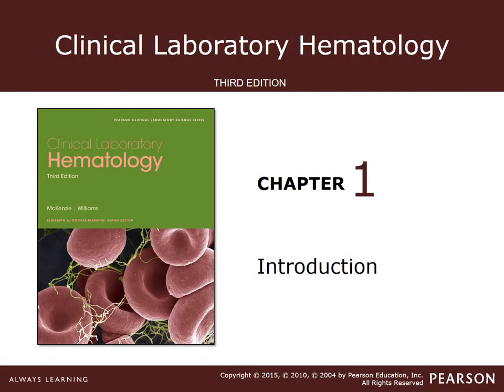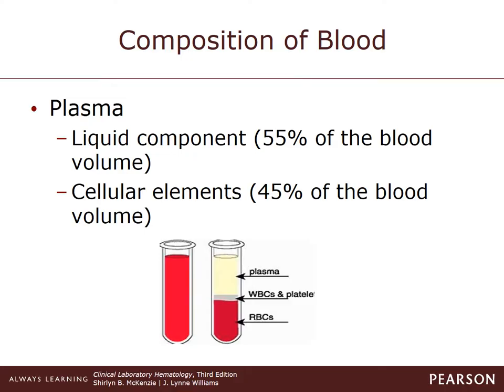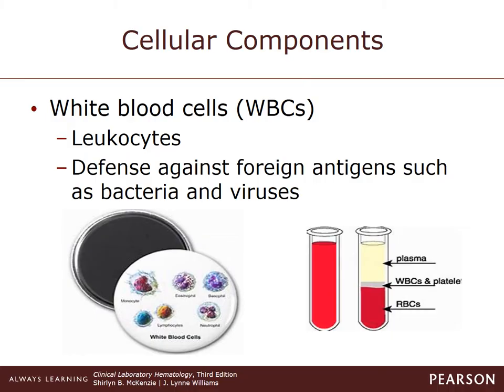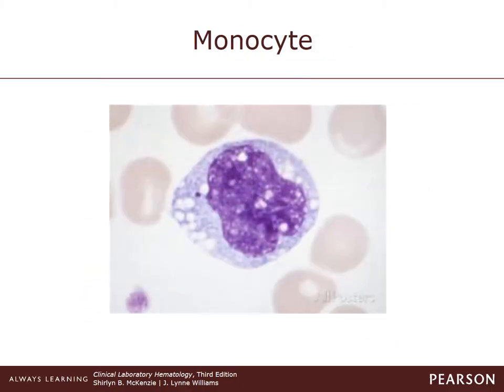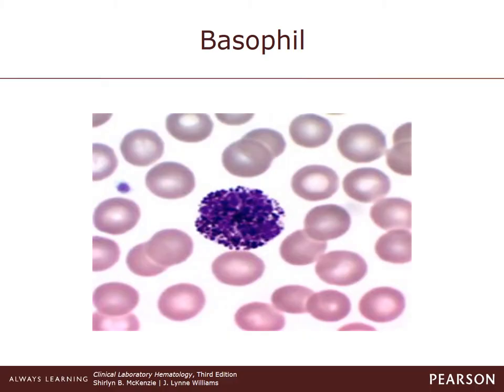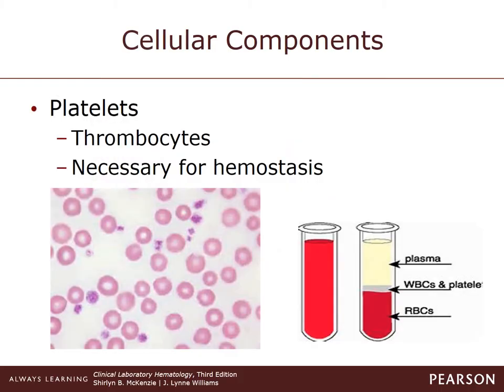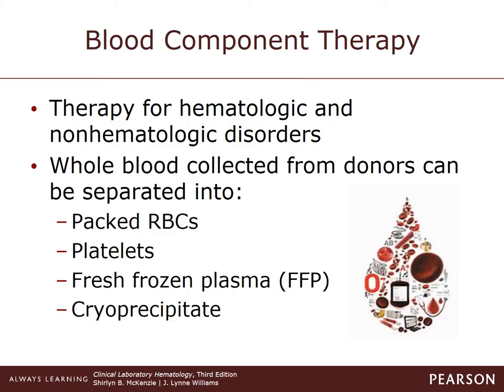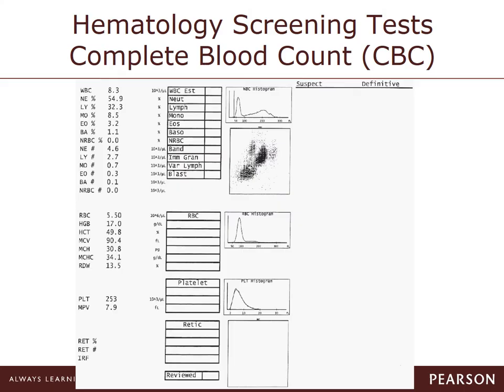Chapter 1: Introduction to Hematology